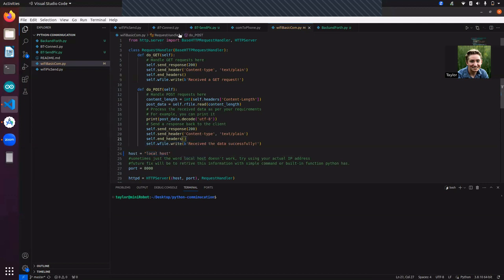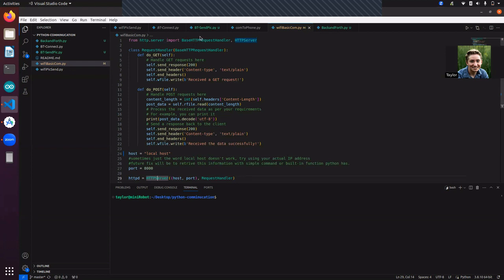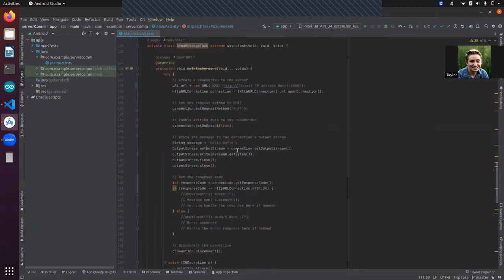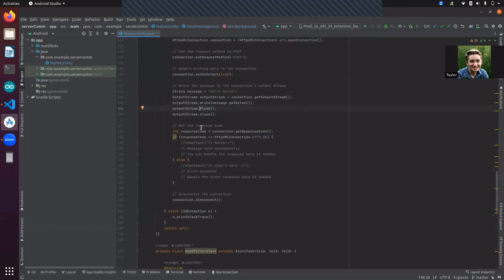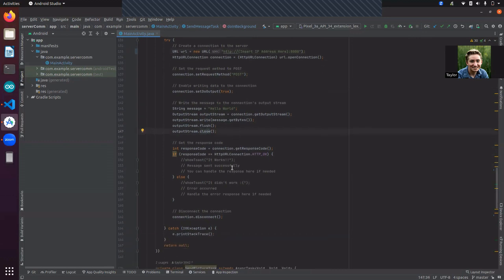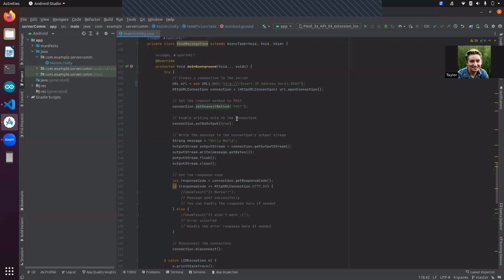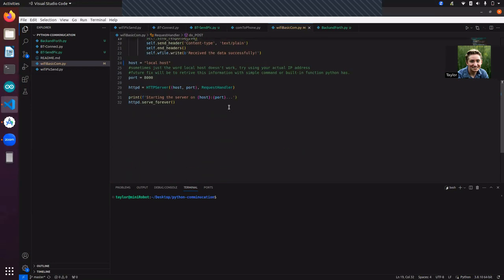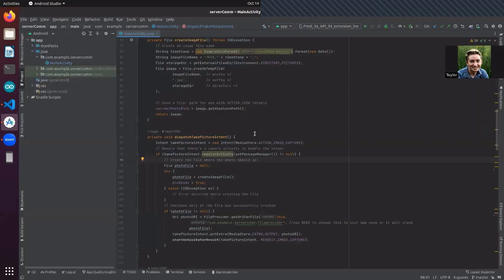WiFi Communication Android App